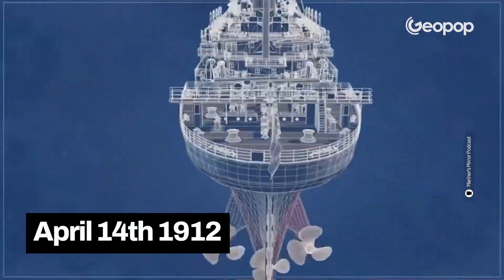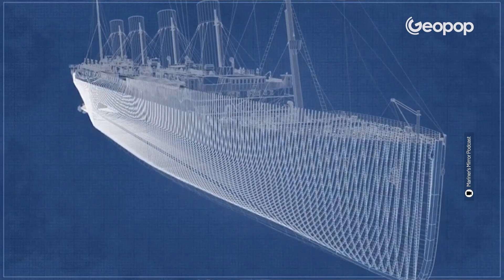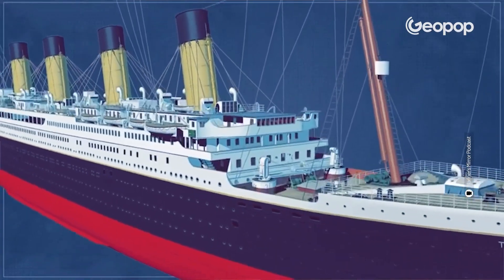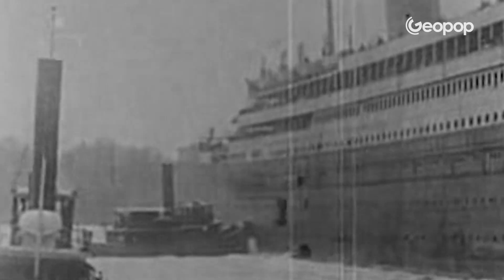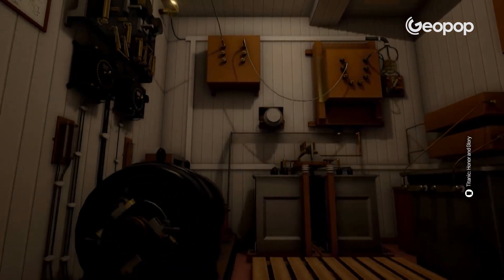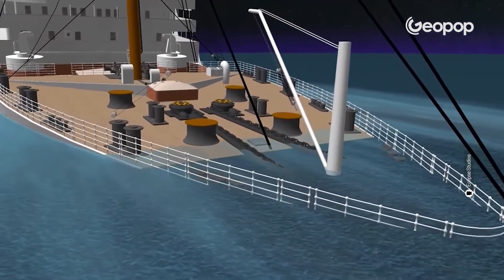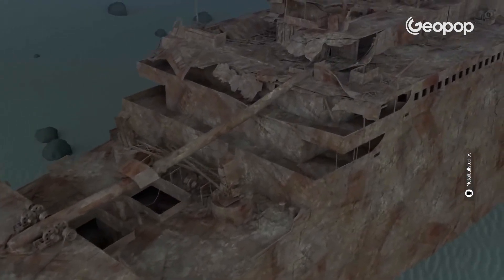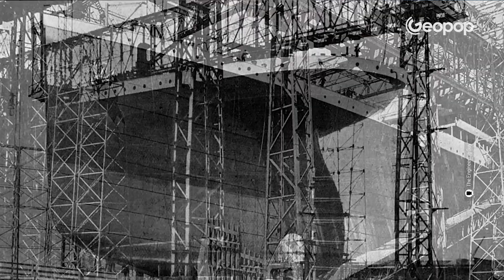Titanic, the Reconstruction of the Sinking of the "Unsinkable" Ship whose wreck lies in the Ocean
On April 14, 1912, at 11:40 pm, the Titanic struck a large iceberg during its maiden voyage, creating a gash on the right side of the ship. In less than three hours, the entire transatlantic liner was engulfed by the cold waters of the Atlantic Ocean, sinking at 2 am on April 15. Of the 2200 passengers on board, there were 1495 casualties, and only 705 survivors.

One hundred and ten years later, the wreckage still lies in the abyss. Today, the two ends of the Titanic rest on the floor of the Atlantic Ocean, 600 meters apart and at a depth of approximately 3800 meters. The wreckage remained undisturbed for 73 years until September 1, 1985, when oceanographer Bob Ballard discovered the remains of the transatlantic liner. But what is the true story of the Titanic? Could the tragedy have been avoided? Why weren’t there enough lifeboats?

The RMS Titanic was a British ocean liner approximately 269 meters long with a gross tonnage of 46,000: a floating luxury hotel. It was the largest and most luxurious ship ever built for its time and was considered "unsinkable." However, today, the sinking of the Titanic is remembered as one of the world’s worst ever maritime disasters. Its maiden voyage began on April 10, 1942, under the command of Captain Edward John Smith, and was supposed to last 6 days. Instead, it ended only four days later due to a collision with an iceberg, which was spotted too late on its course.

In this video, we show how the Titanic was built and reconstruct the dynamics of its sinking to tell you the causes and the true story of the disaster.

00:00 The Sinking of the Titanic
00:57 How the RMS Titanic Was Built
02:54 An Interesting Fact about the Titanic
03:22 How Many Lifeboats Were There?
04:00 The Interiors of the Ship
04:40 The Titanic's Maiden Voyage
05:12 Icebergs along the Ship's Route
05:56 Why Iceberg Warnings Were Ignored
06:34 Spotting the Iceberg and the Crew Maneuvers
06:54 The Side Impact and the Flooding of the Watertight Compartments
07:51 The Sinking of the Titanic
08:25  How Ship Design Changed After the Tragedy
08:51 Discovery of the Wreck of the Titanic
09:20 Investigations into the Wreck Explain Why It Sank So Quickly